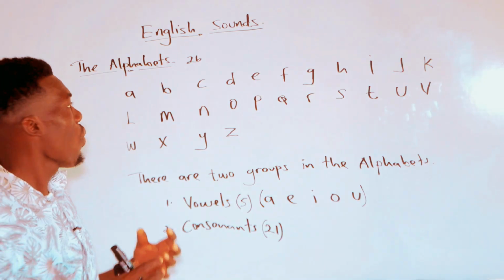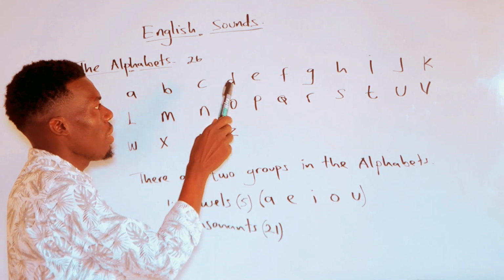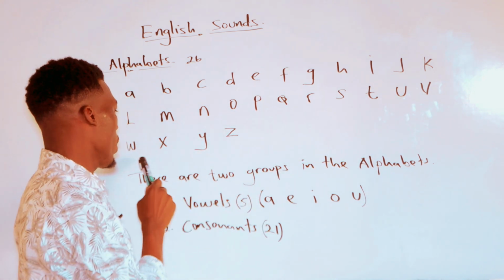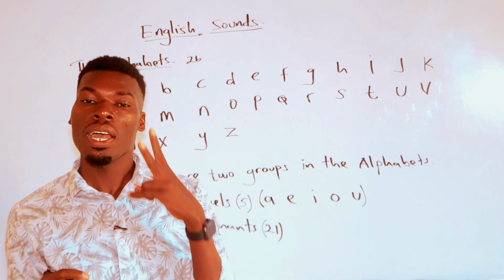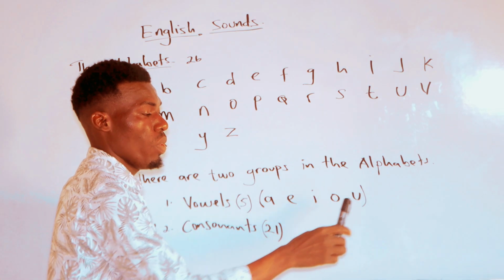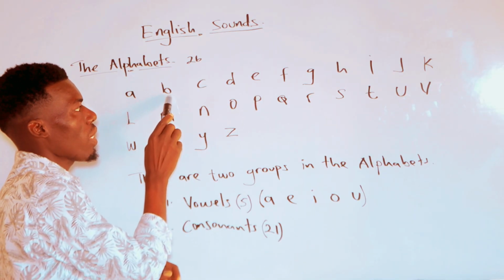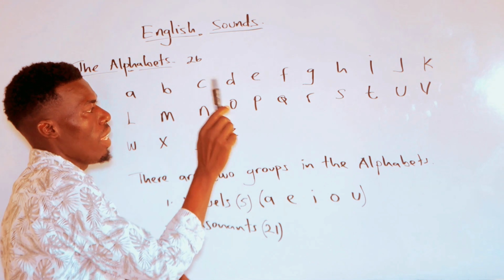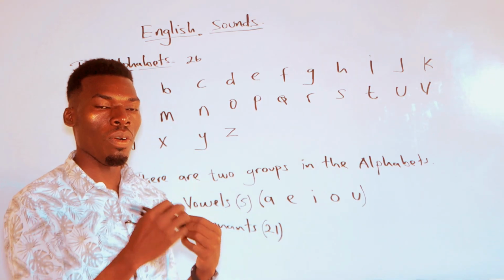LESSON1Part 1 English Pronunciation Course | Learn English Sounds Step by Step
Welcome to this English Sounds lesson!
In this video, you will learn how to pronounce English sounds correctly and clearly. This lesson is part of a complete English pronunciation course designed to help learners improve their speaking, listening, and confidence in English.

Each lesson focuses on:

Correct English sounds (vowels & consonants)

Clear pronunciation practice

Simple examples and repetition

Speaking confidence for daily communication

These lessons are suitable for:
✔ Beginners
✔ Anyone who wants to speak English clearly

📌 Watch the full playlist to learn all English sounds step by step.
📌 Practice daily for better pronunciation and fluency.